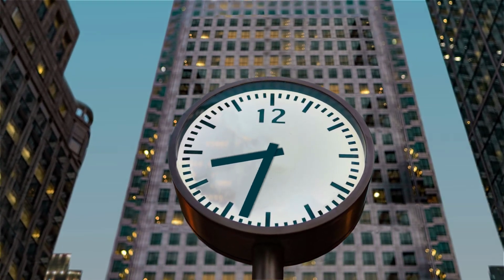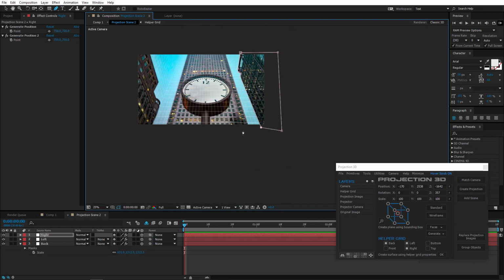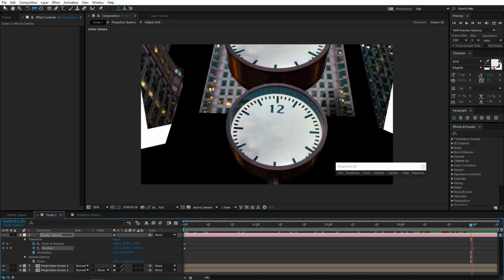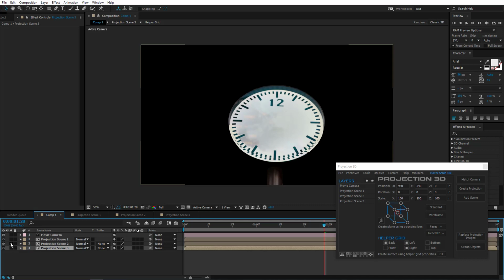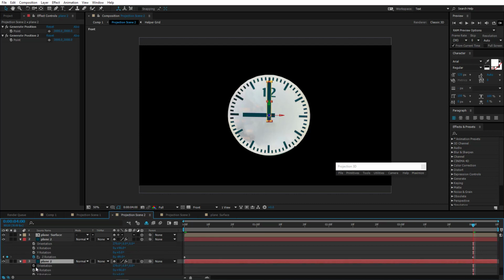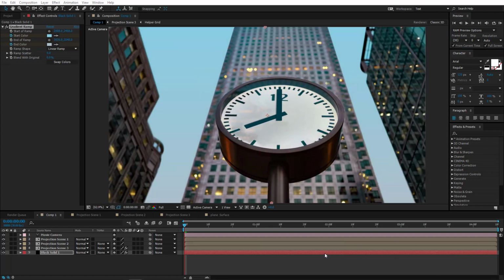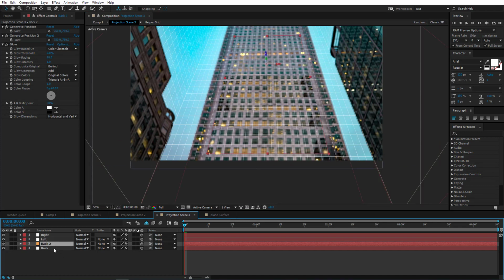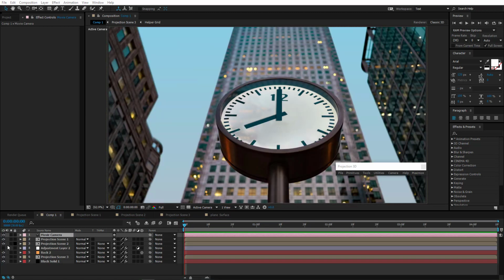Create a Pseudo 3D Timelapse in After Effects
Learn how to use the powerful Projection 3D extension in After Effects to create a pseudo-3D timelapse shot using only still images